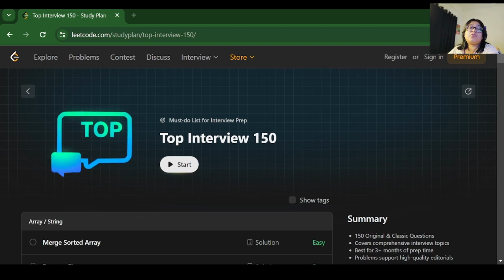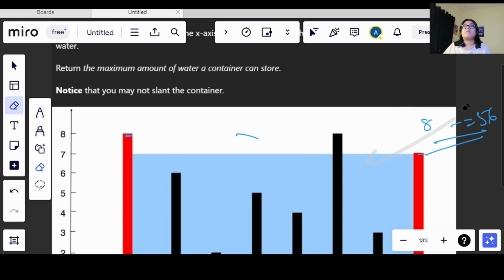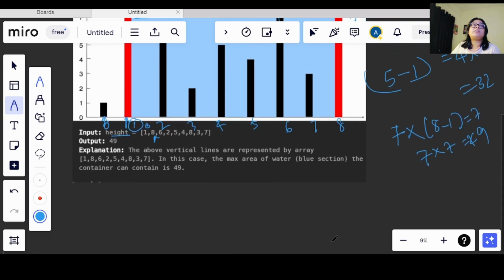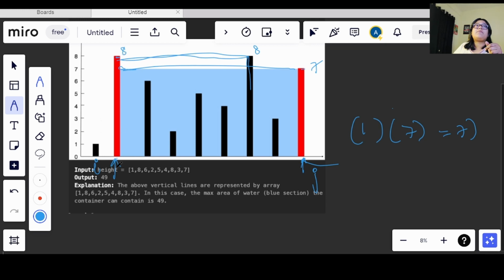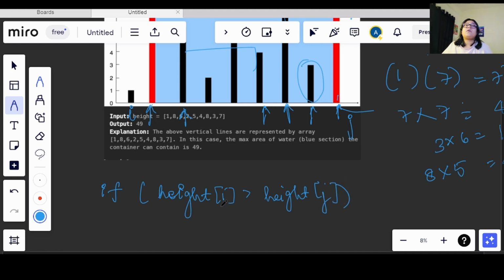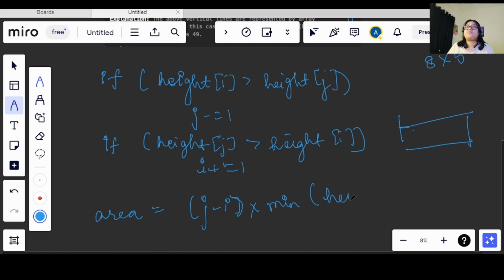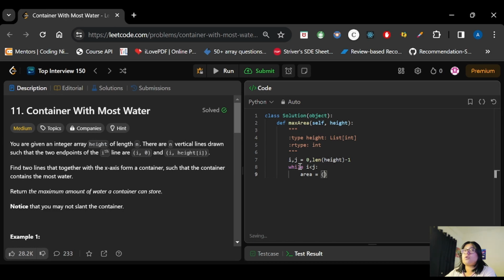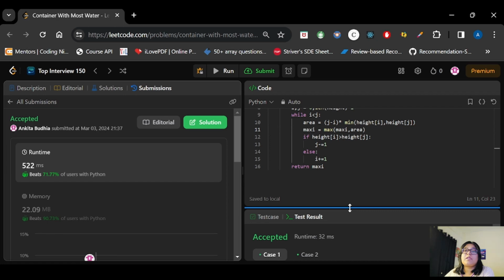day27 | 11 Container With Most Water| Medium |Top Interview 150| Leetcode- 11 | Python| Two Pointer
Welcome to a new video of our Top Interview 150 series! Today, we're delving into " 11. Container With Most Water ". If you're a beginner looking to strengthen your programming skills or an experienced coder seeking a refresher, this video is for you.

day27 | 11 Container With Most Water | Medium |Top Interview 150 | Leetcode - 11 | Python | Two Pointers